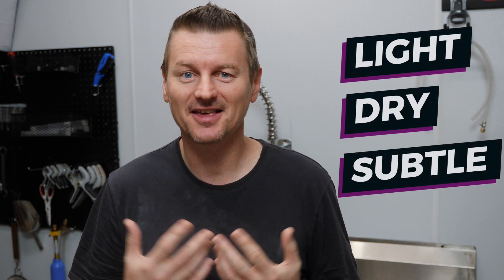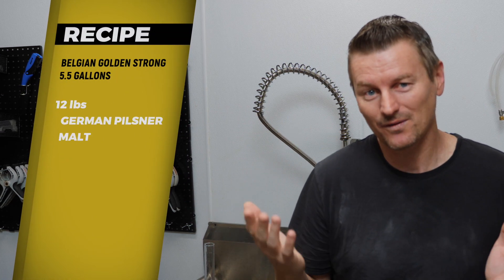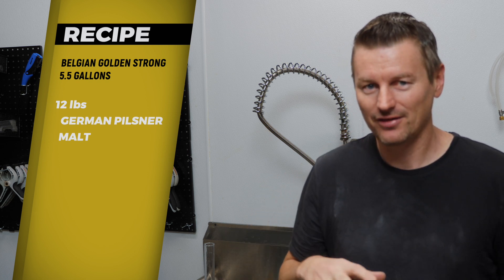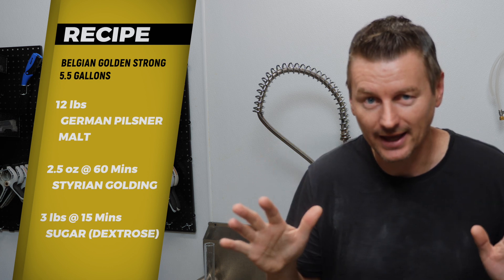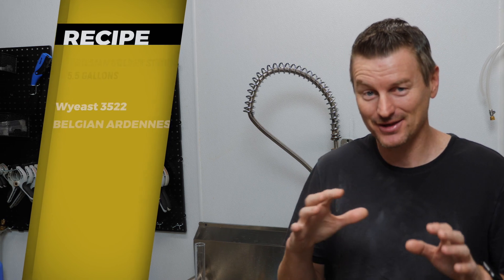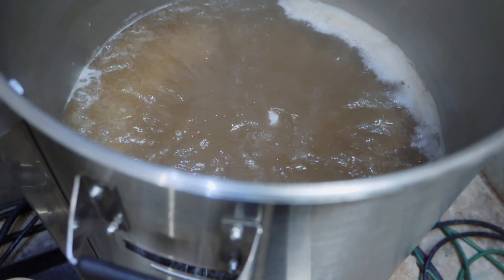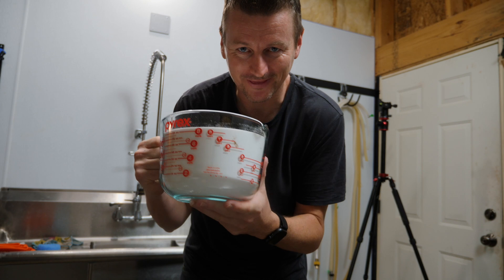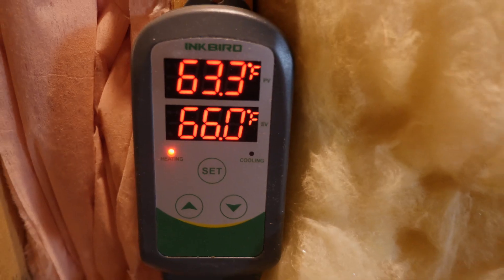Belgian Golden Strong | Homebrew How-To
My experience of brewing Belgian Golden Strong beer.

Recipe:
Ingredients:
12 lbs                Pilsner; German (2.0 SRM)
2.50 oz              Styrian Golding Pellets [3.80 %] [Boil for 60 mins]
3 lbs                  Sugar; Corn (Dextrose) [Boil for 15 min]
1.0 pkg               Belgian Ardennes (Wyeast Labs #3522)

Mash Schedule: BIAB, Light Body
Total Grain Weight: 15 lbs
Name              Description                             Step Temperat Step Time
Saccharification  Add 42.06 qt of water at 156.0 F        150.0 F       90 min
Mash Out          Heat to 168.0 F over 7 min              168.0 F       10 min